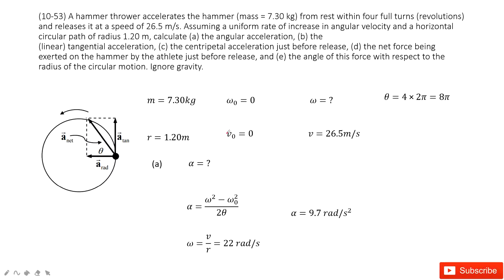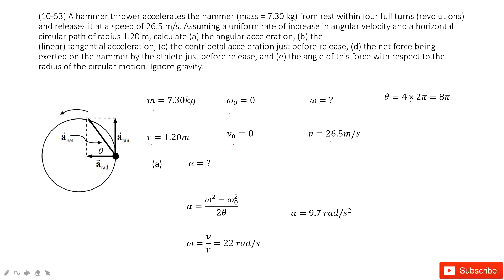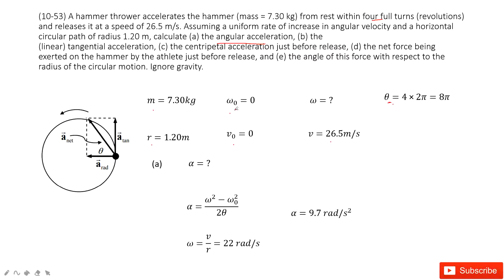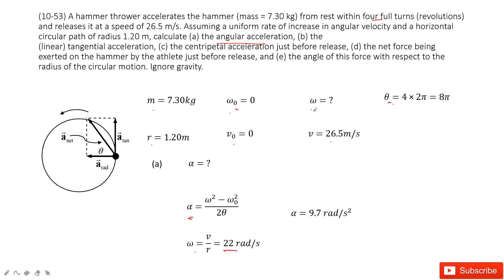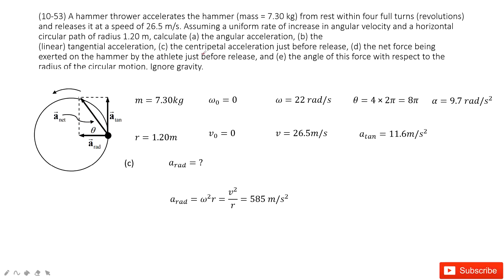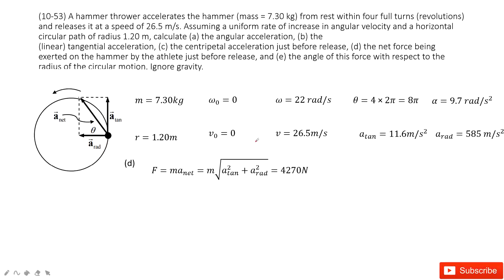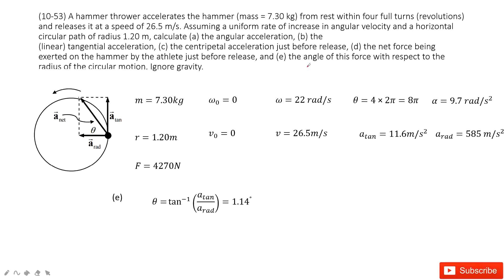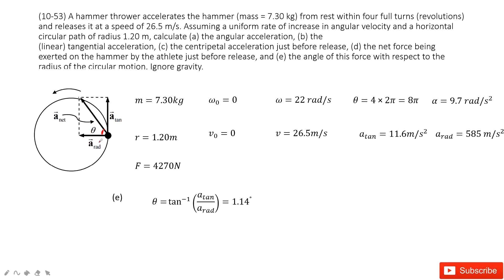(10-53) A hammer thrower accelerates the hammer (mass = 7.30 kg) from rest within four full turns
(10-53) A hammer thrower accelerates the hammer (mass = 7.30 kg) from rest within four full turns (revolutions) and releases it at a speed of 26.5 m/s. Assuming a uniform rate of increase in angular velocity and a horizontal circular path of radius 1.20 m, calculate (a) the angular acceleration, (b) the (linear) tangential acceleration, (c) the centripetal acceleration just before release, (d) the net force being exerted on the hammer by the athlete just before release, and (e) the angle of this force with respect to the radius of the circular motion. Ignore gravity.